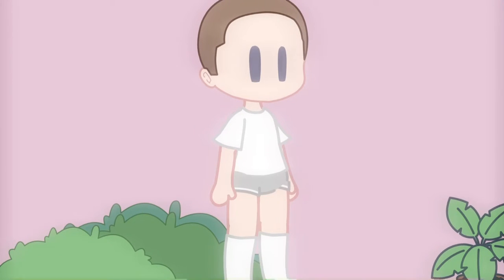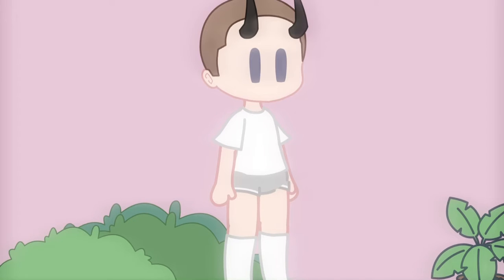Demon OC challenge :))||copper stars :/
This was by @purple_dolphyn